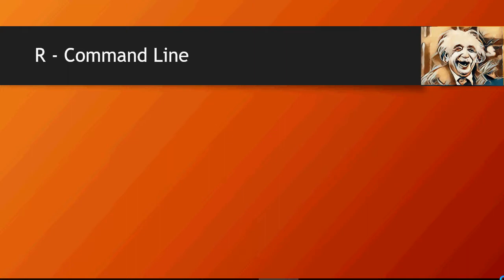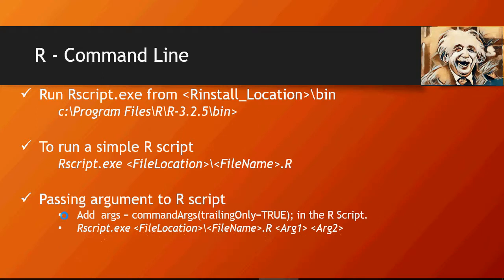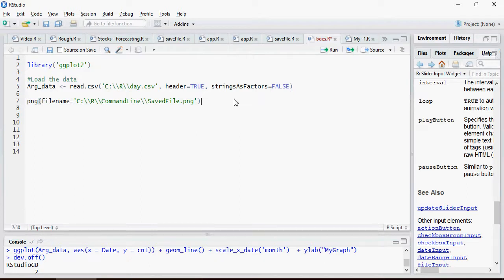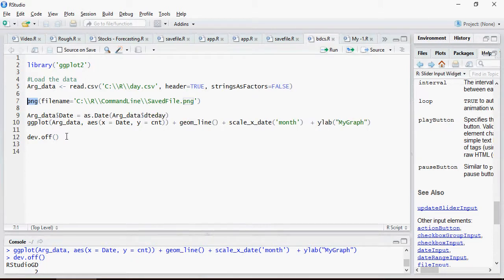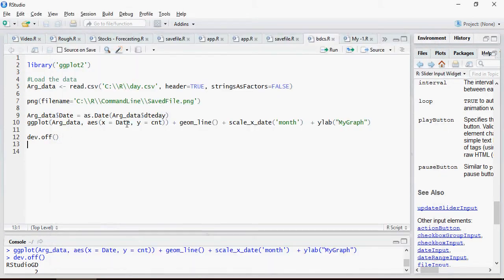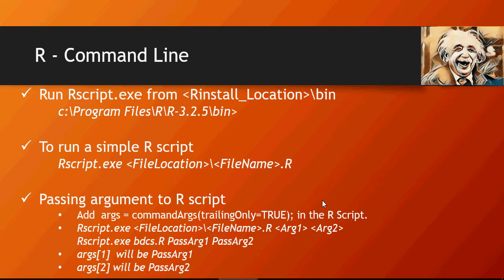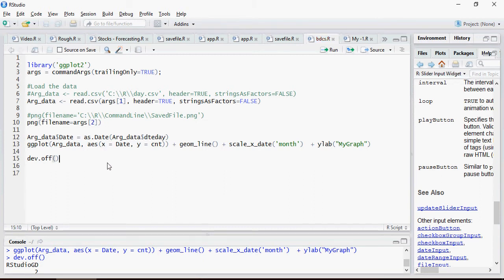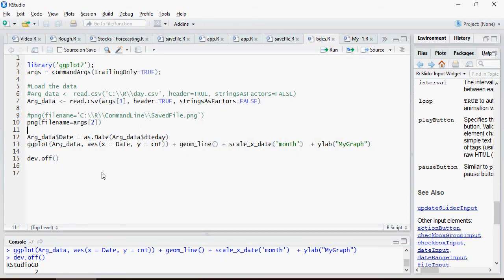Data Science & Machine Learning -R Script Command Line - DIY- 41 -of-50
How to run a R script from command line?
Passing Arguments from command line in R script.
Passing parameters from command line in R script.
cmd Command Line R.
Create a R batch job.

R - Command Line
Run Rscript.exe
Passing argument to R script
Rscript.exe bdcs.R PassArg1 PassArg2
args[1]  will be PassArg1
args[2] will be PassArg2

Machine learning, data science, R programming, Deep Learning, Regression, Neural Network, R Data Structures, Data Frame, RMSE & R-Squared, Regression Trees, Decision Trees, Real-time scenario, KNN, C5.0 Decision Tree, Random Forest, Naive Bayes, Apriori